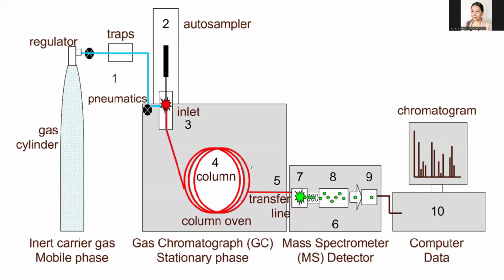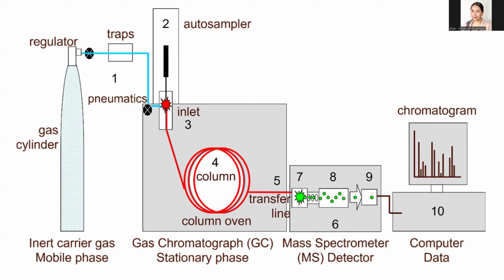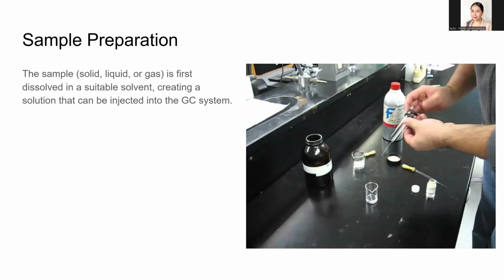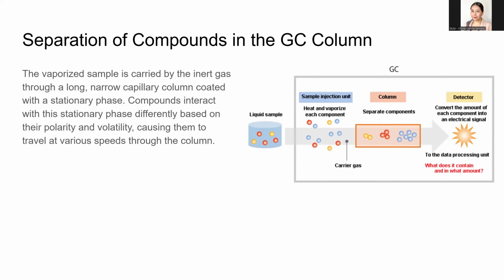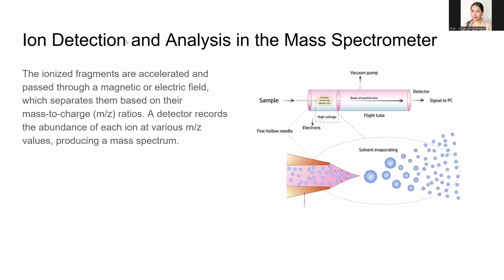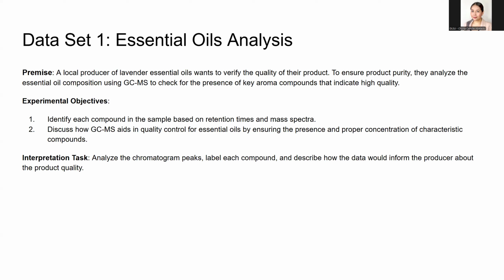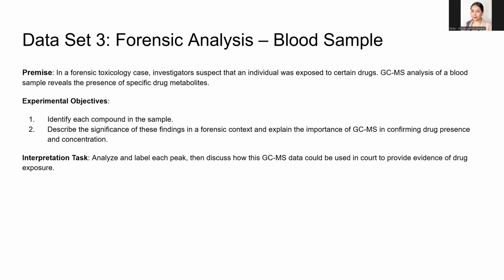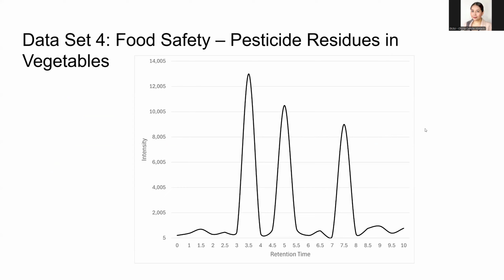LBOBI32 - GC-MS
Recorded for Nov. 19 asynchronous class